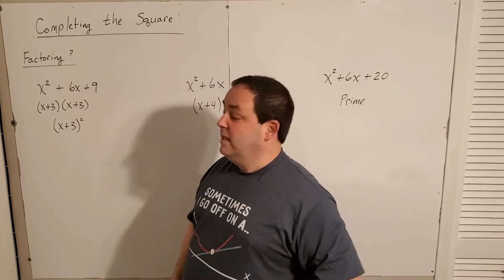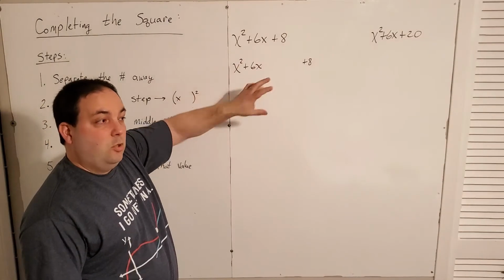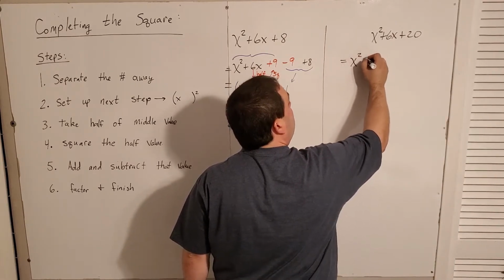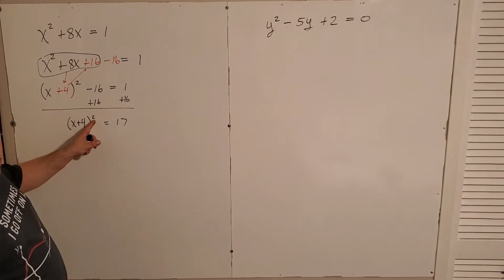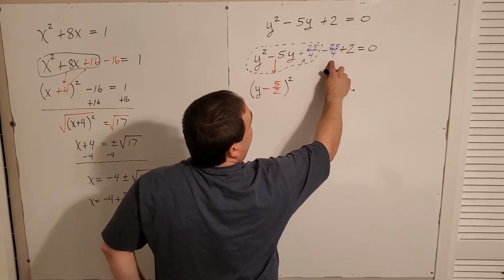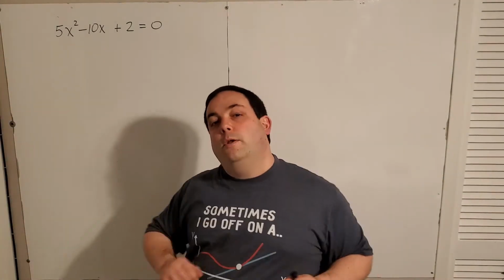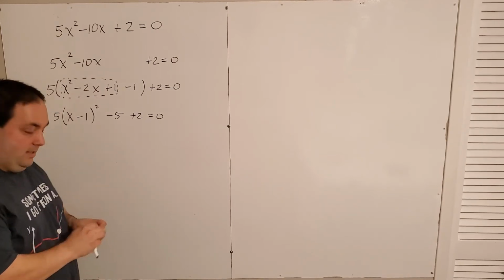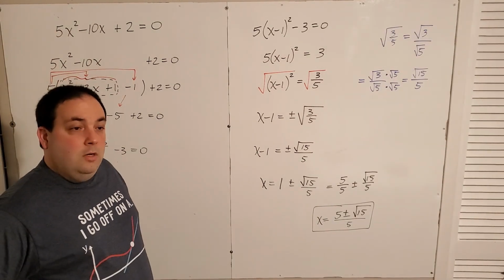College Algebra -- Completing The Square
Intro and examples of using completing the square to solve quadratic equations.